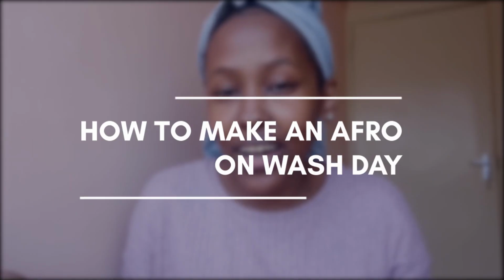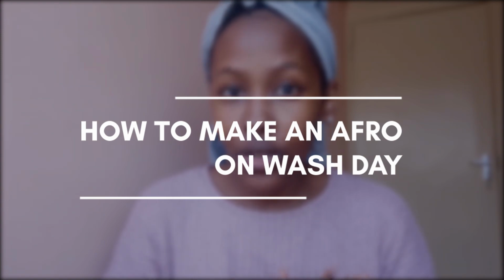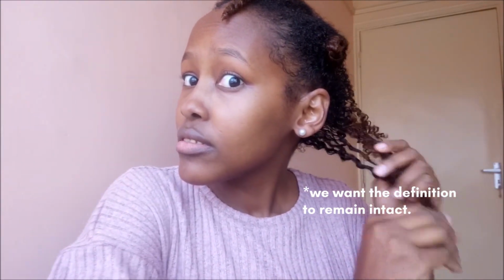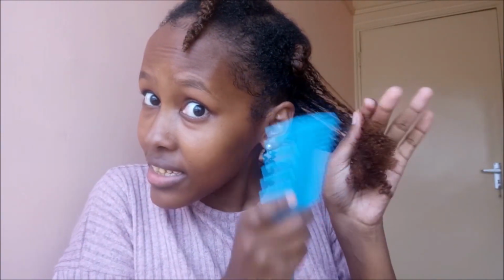Thin & Fine Natural Hair | CUTE LITTLE WASH & GO AFRO!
Wash and go can be put on hold.

(1.)
LAKEY INSPIRED
Track Name: "Island"

 (2.)
Written, recorded and produced by Vodovoz

 (3.)
 Dj Quads